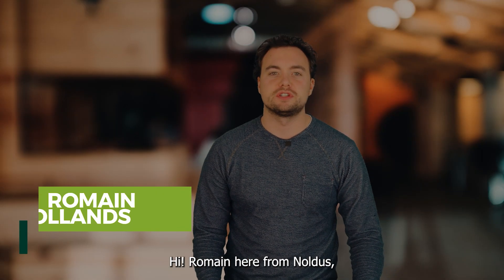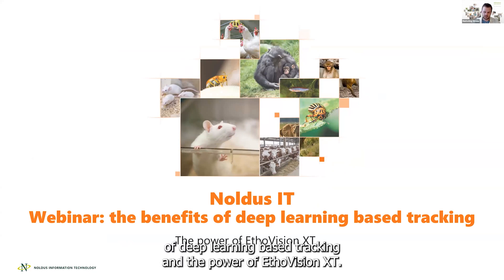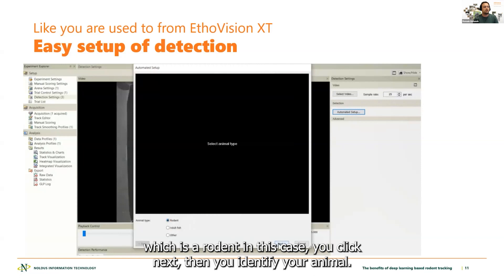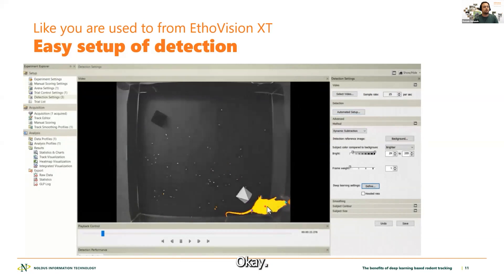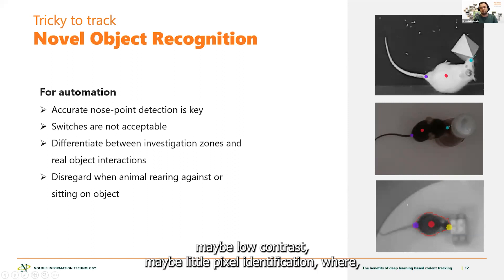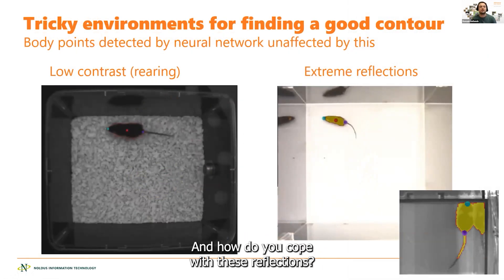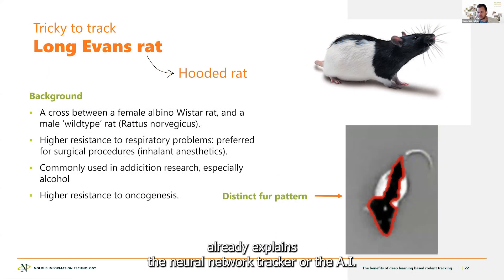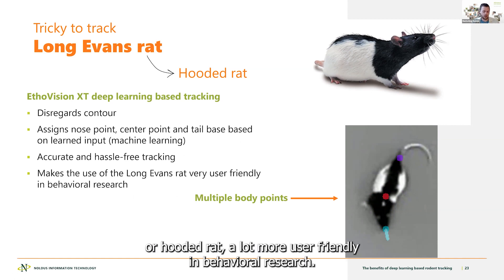The benefits of deep learning based rodent tracking | EthoVision XT | Webinar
Steffen van Heijningen and Romain Hollands present an overview of how you can use EthoVision XT to track rodents in situations that are just a bit trickier than normal. The power and ease-of-use of our advanced deep learning based tracking technique is showcased and applied to real world examples.

This video is a summary of their webinar. Make sure to check out the full recording

Noldus is a leading developer of software and integrated solutions for animal and human behavior research. What started out as a one-man company, has grown into a worldwide network of offices and distributors, with over 50,000 satisfied users. Noldus develops products in close collaboration with scientists, for application areas such as neuroscience, psychology, human factors, zoology, and entomology.